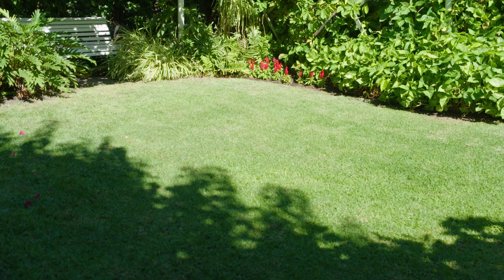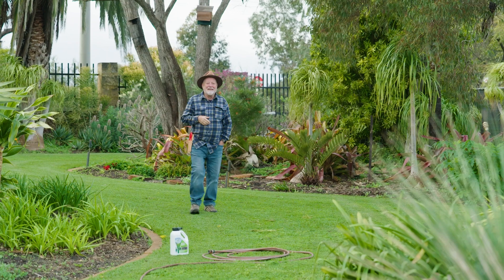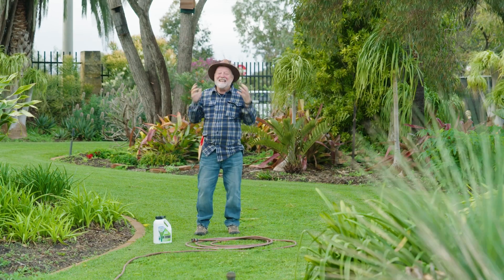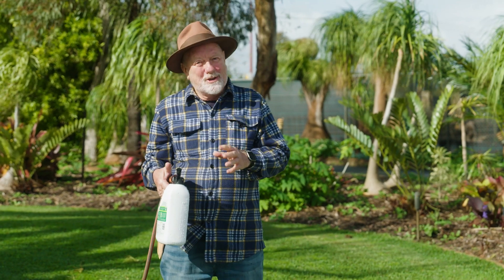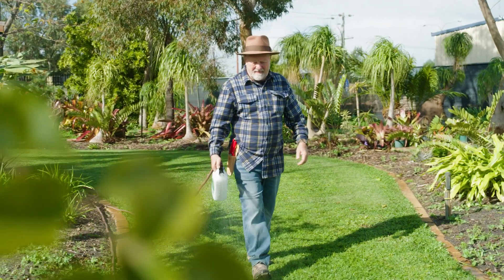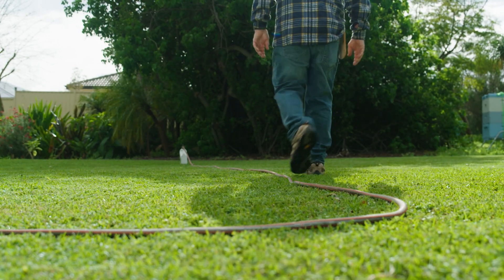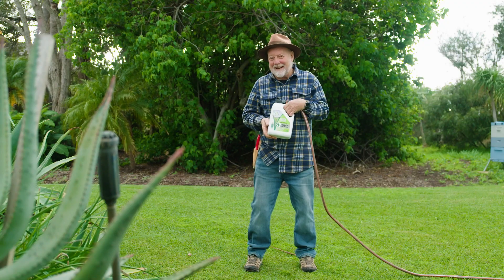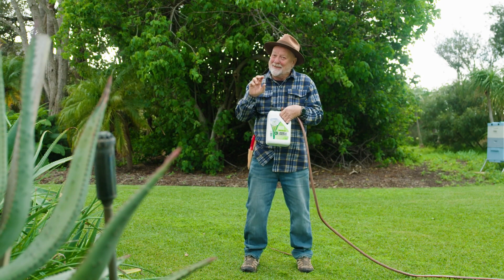Ep. 3 Green Your Lawn in Just 4 Hours with Munns Professional Green Dominator Hose-On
Is your lawn looking yellow and tired after a wet winter? Whether you’re prepping for guests or just want a lush green lawn fast, Munn’s Green Dominator is the perfect solution!

This hose-on lawn fertiliser:
• Greens up lawns quickly with visible results within 4 hours*
• Suitable for all lawn types
• Promotes deep green colour to spruce up healthy lawns
• Covers 200m2